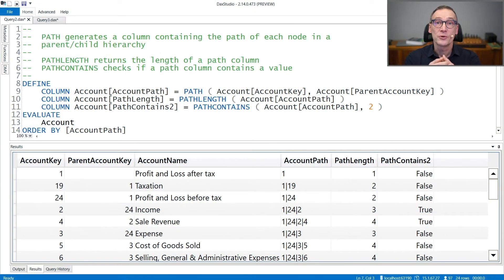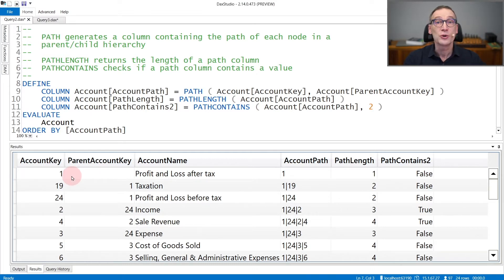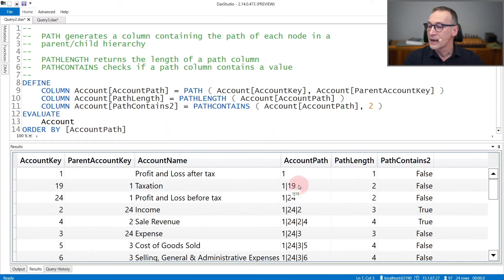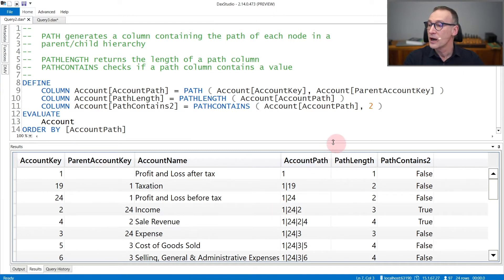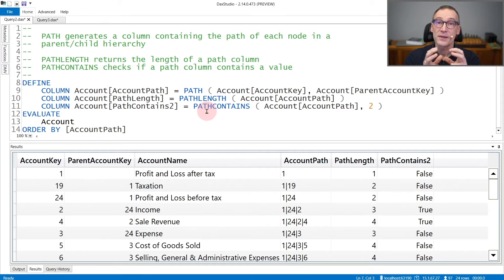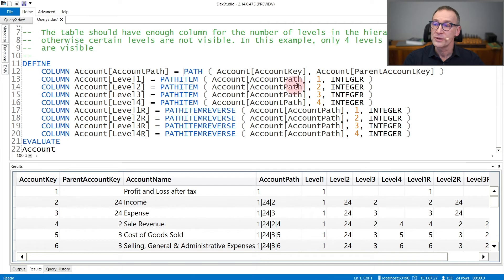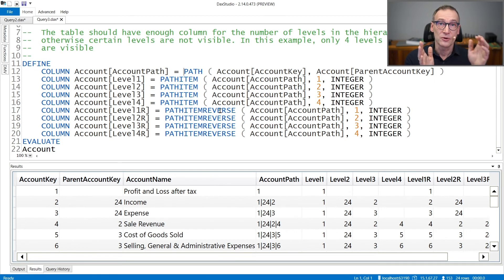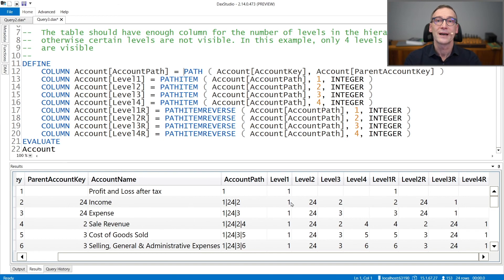PATH, PATHCONTAINS, PATHITEM, PATHITEMREVERSE, PATHLENGTH - DAX Guide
PATH: Returns a string that contains a delimited list of IDs, starting with the top/root of a hierarchy.

PATHCONTAINS: Returns TRUE if the specified Item exists within the specified Path.

PATHITEM: Returns the nth item in the delimited list produced by the Path function.

PATHITEMREVERSE: Returns the nth item in the delimited list produced by the Path function, counting backwards from the last item in the path.

PATHLENGTH: Returns returns the number of items in a particular path string. This function returns 1 for the path generated for an ID at the top/root of a hierarchy.